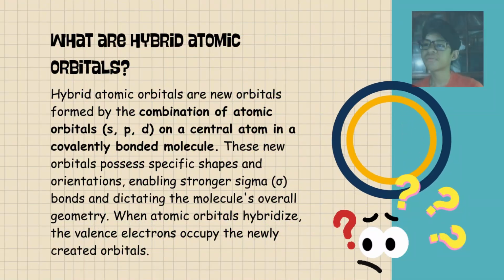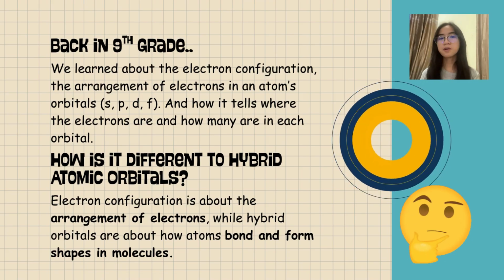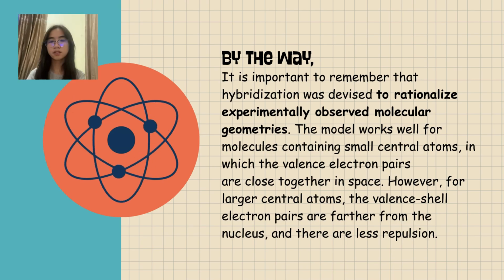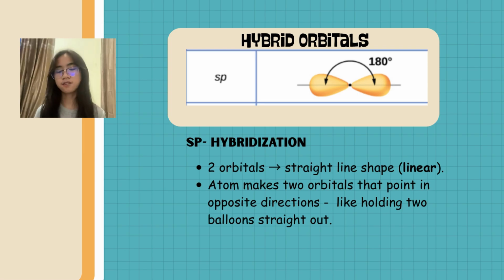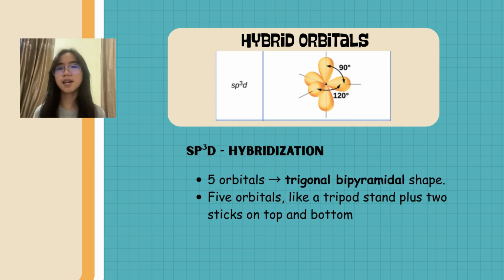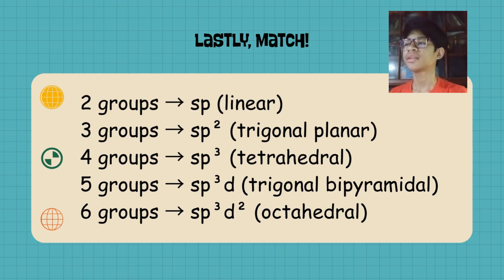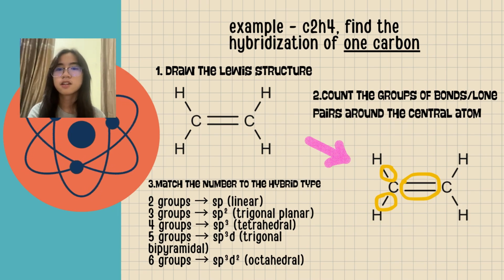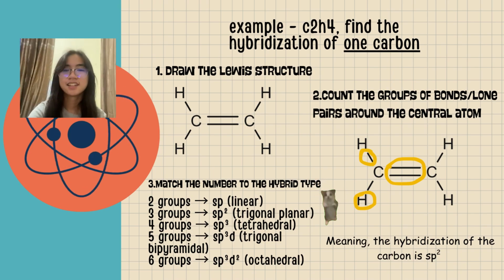Hybrid Atomic Orbitals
8th Presenter - Jireh Saligumba, Lance Padua
Advance Chemistry